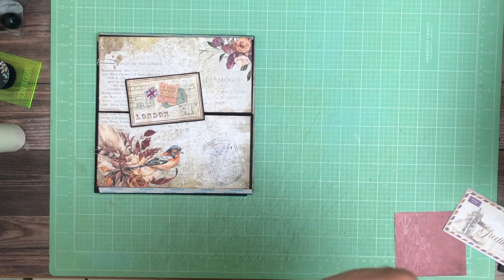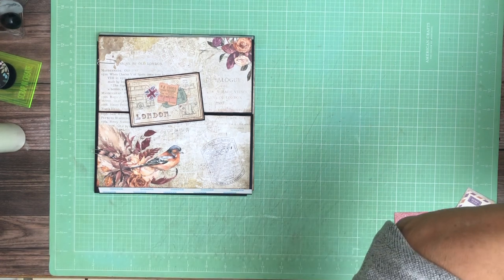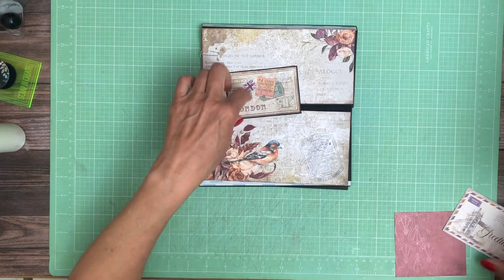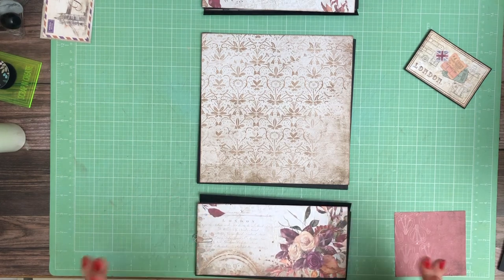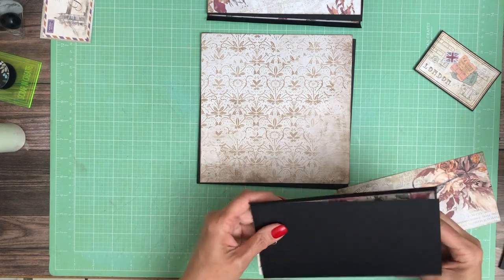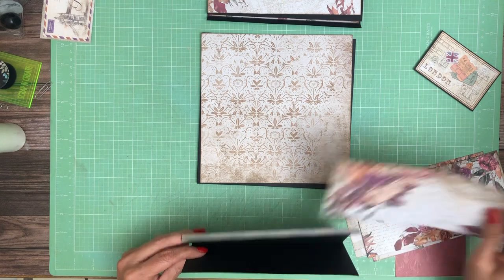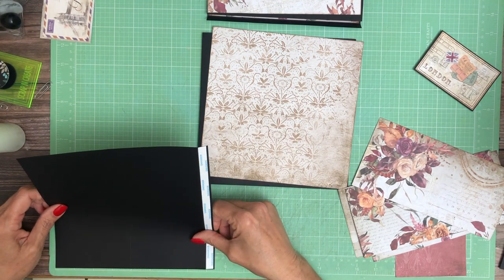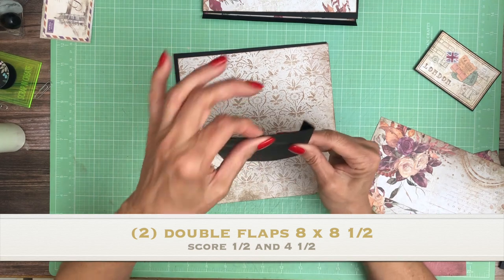Stamperia | Our Way Page 2, Build 2